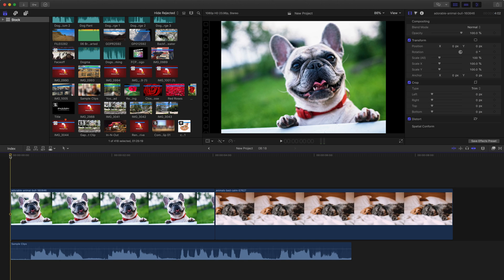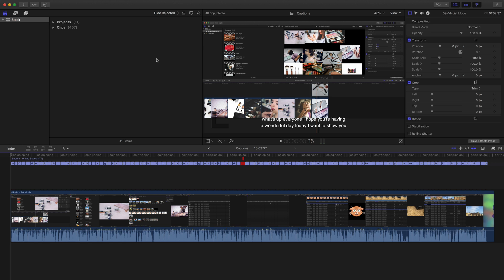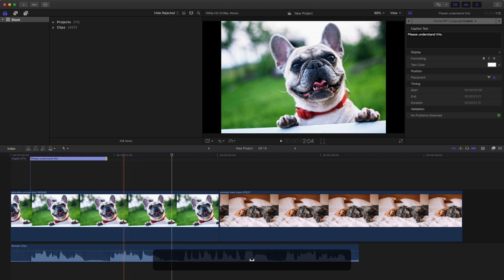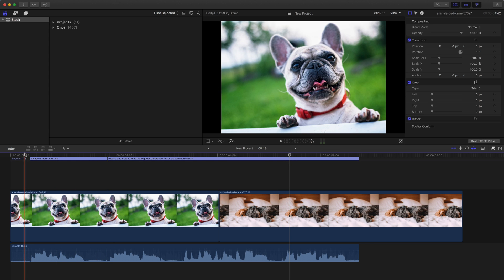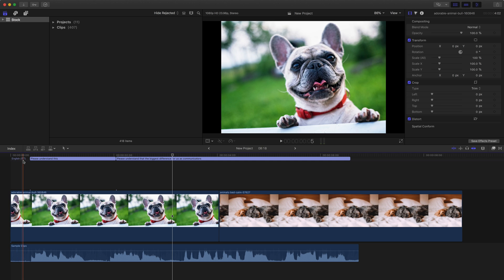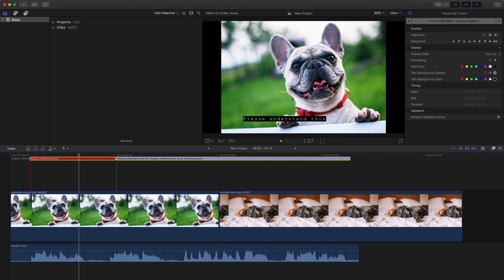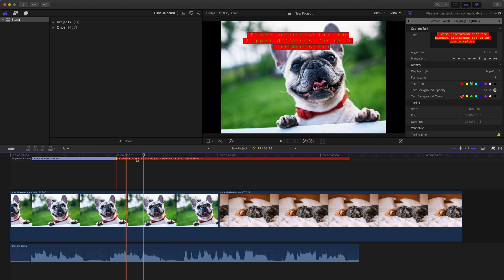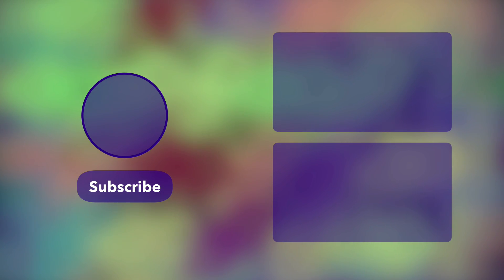How to Add Captions in Final Cut Pro X: A Step-by-Step Guide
Captions are an essential part of any video, and Final Cut Pro X makes it easy to add them to your projects. In this tutorial, we'll show you how to add captions from scratch and cover the differences between CEA-608 and ITT. We'll also show you how to export your captions from Final Cut Pro X.

0:00 • The difference between captions and subtitles
2:00 • How to add captions to a Final Cut Pro X project from scratch
5:05 • Troubleshooting common caption errors
7:16 • Differences between CEA-608 and ITT captions
9:55 • Customizing caption options to suit your needs
11:40 • How to export captions from Final Cut Pro X